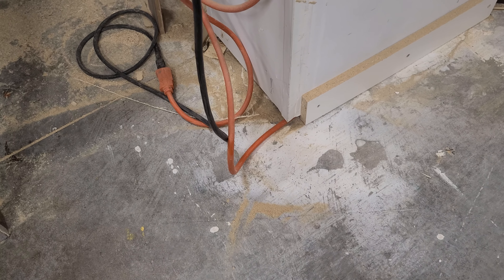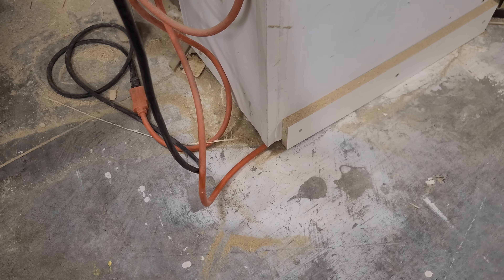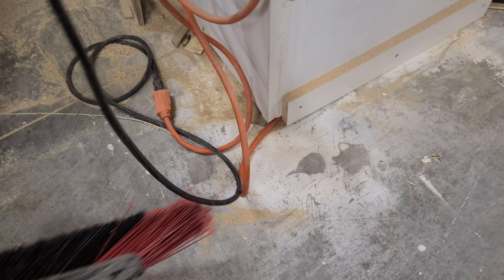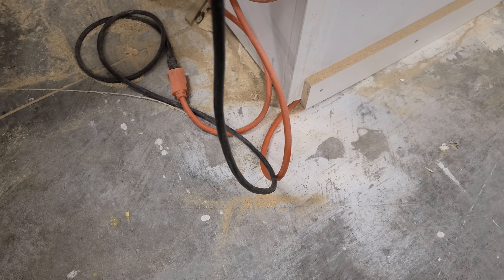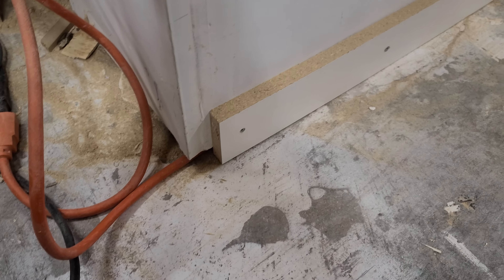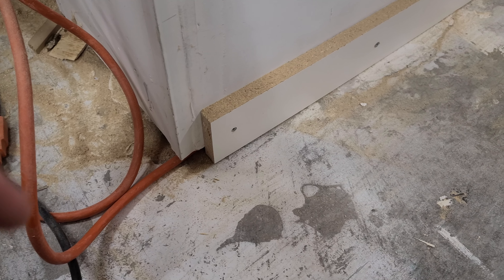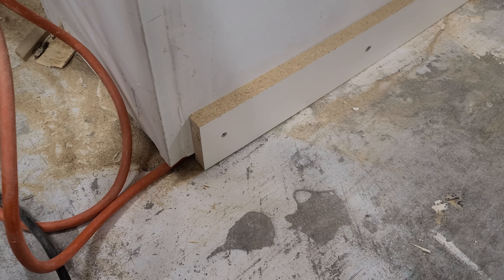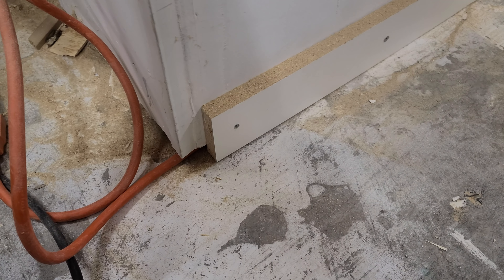Fix What Bugs You!